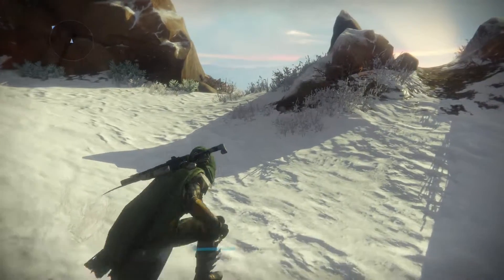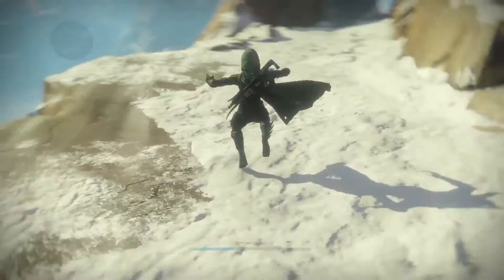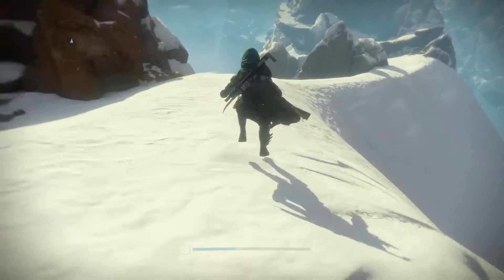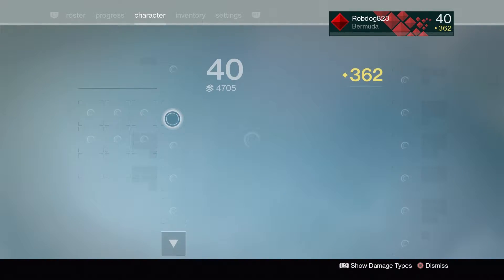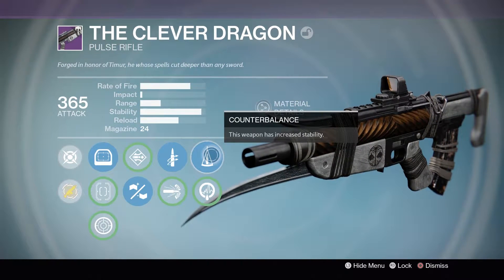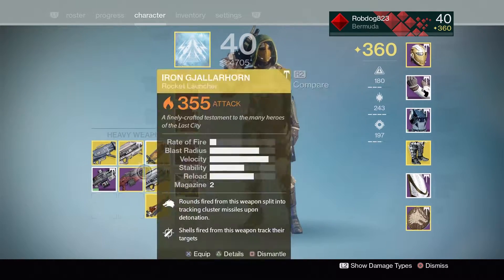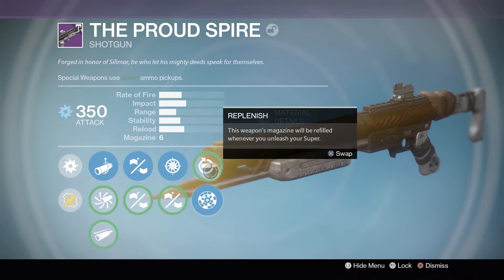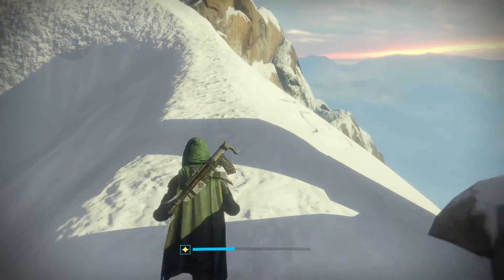Destiny Iron Banner Loot/Glitch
On this Chanel you willl see lots of Destiny PVP; PVE and Minecraft

You can send me a friend request on ps4 my psn is Robdog823